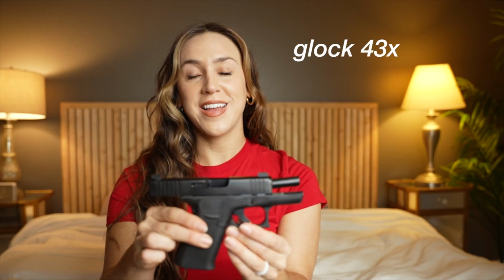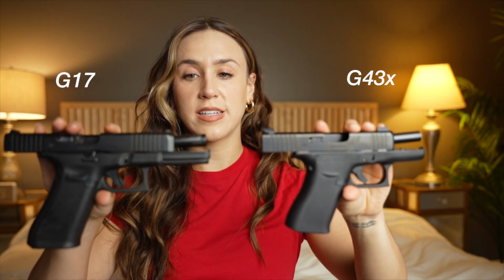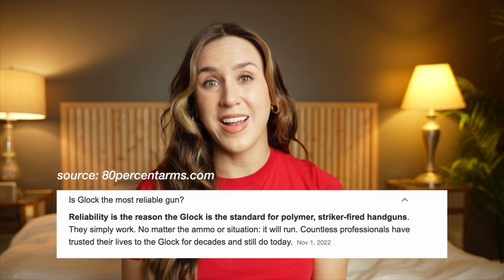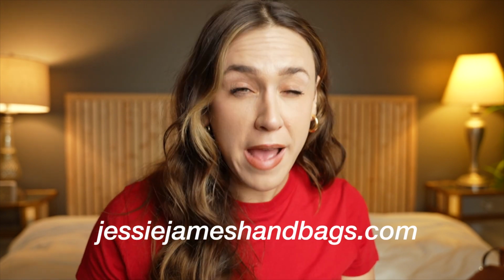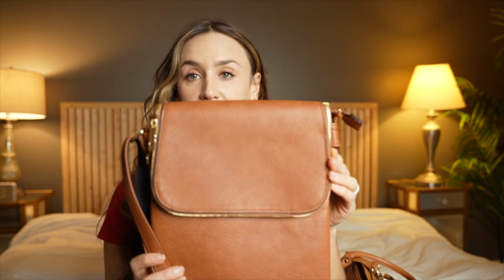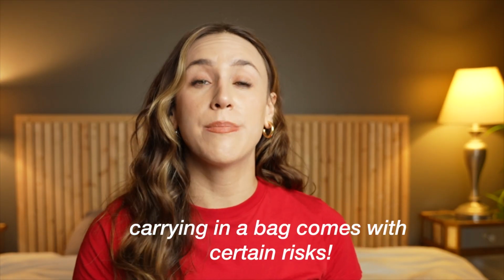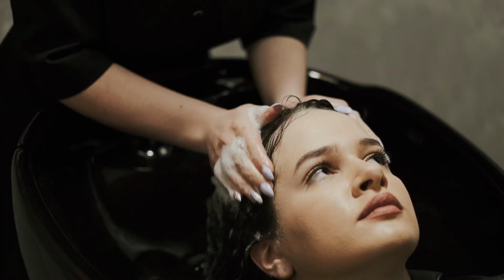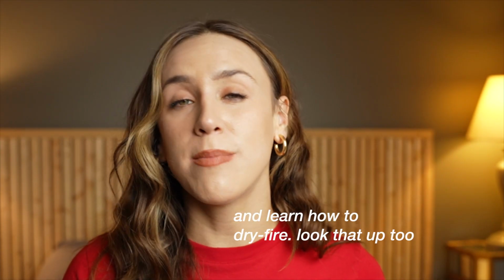What Gun I Carry (As A Woman)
What gun should I carry as a woman? I wondered this not that long ago. Here is what gun I carry, what I carry it in and why!

Head over to jessiejameshandbags.com to get your hands on a concealed carry bag!

why i carry a glock, why i carry a glock 43x, womens self defense, womens guns, firearms for women, womens firearms, which firearm should i carry, which gun should i carry as a woman, concealled carry bags, which conceal and carry bag should I use,